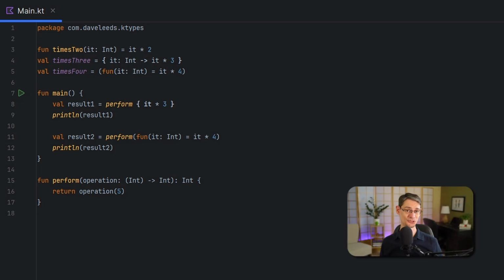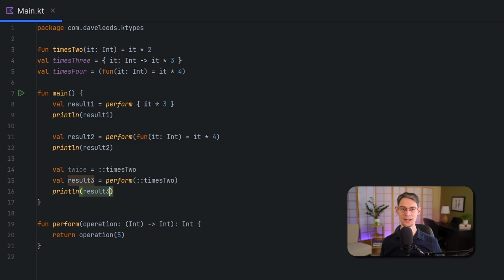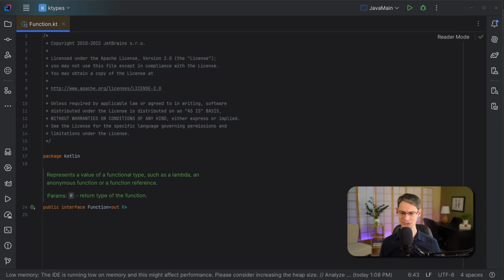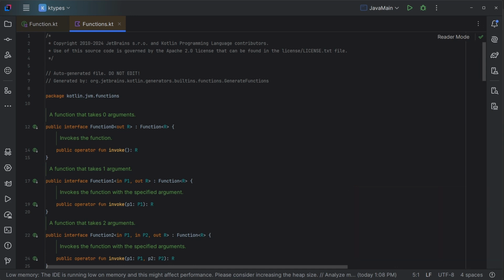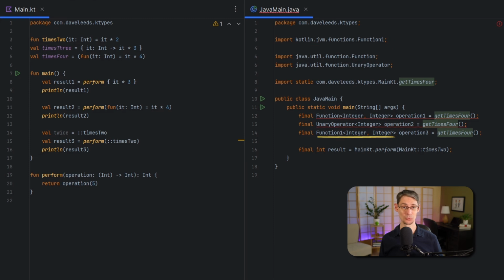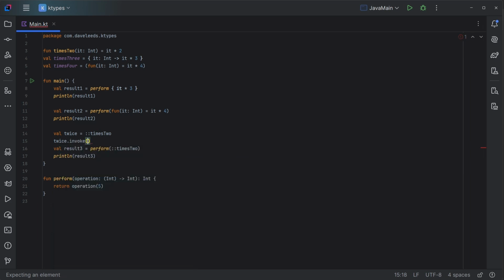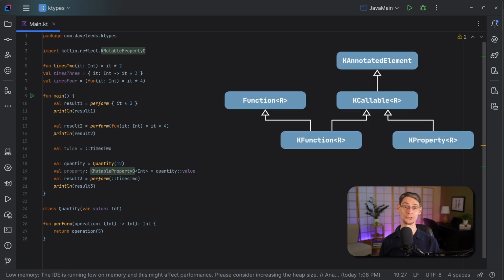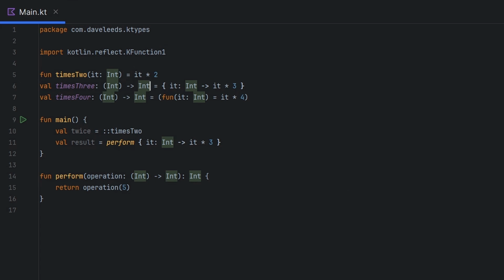What are all of those Kotlin function types for?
Kotlin's got a surprising number of function types - what are they used for? In this video, we'll look at the range of different function types - from regular function types to KCallable, KFunction, KProperty, the Function interface, and more - and get a grip on when we might want to use each one.

📚 Chapters
00:00 Kinds of Functions
01:58 Regular Function Types
02:48 The Function and FunctionN Interfaces
05:55 KFunction and Friends
08:50 Things to Keep in Mind
10:01 Wrap-up